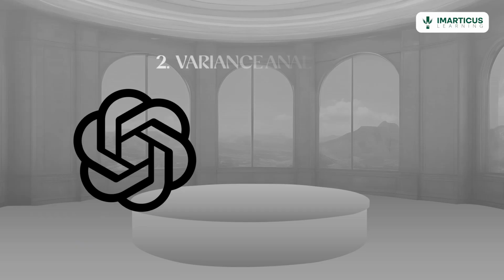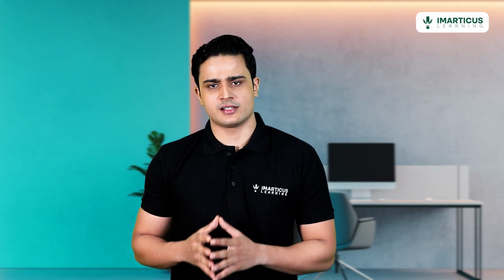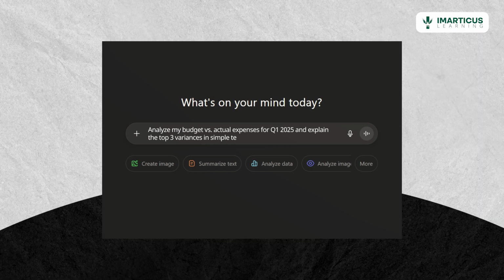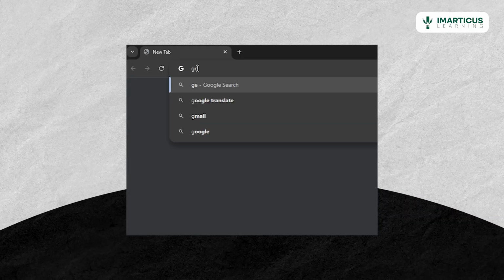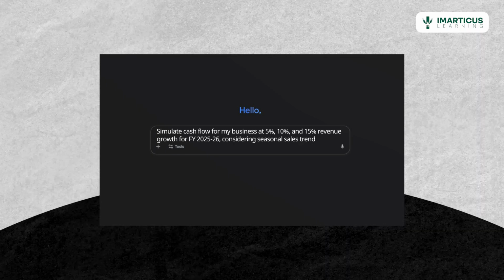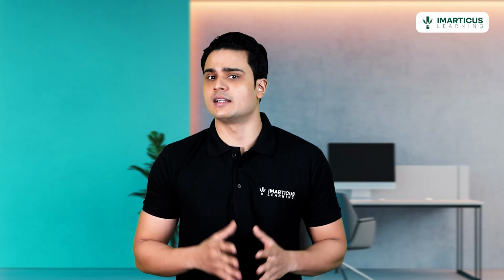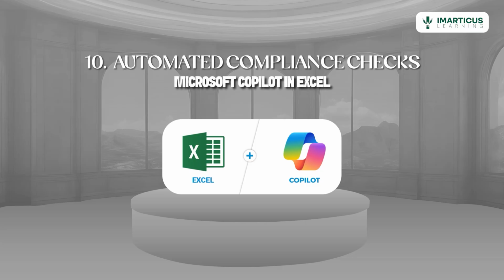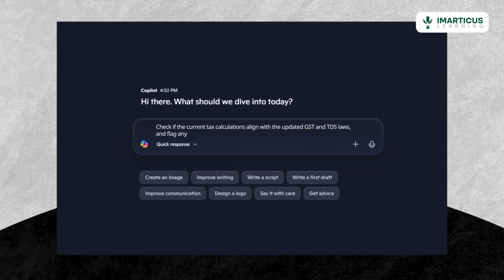How to Automate Your Finance Tasks with AI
Tired of spending endless hours on GST reconciliation, MIS reports, or month-end closings? What if a simple AI tool on your laptop could save you 50% of that time?

In this video, I’ll show you how Generative AI (ChatGPT, Microsoft Copilot, Google Gemini, Notion AI, and more) is transforming the way Indian finance professionals work—whether you’re in Mumbai, Delhi, Bangalore, or anywhere else.

✅ What you’ll learn in this video:

✅ What Generative AI means for finance professionals in India

✅ How to use AI for GST reconciliation, variance analysis, cash flow forecasting, and compliance checks

✅ Step-by-step examples with prompts you can try today in Excel, Power BI, ChatGPT, and Gemini

✅ How AI can save you hours on reports, dashboards, and emails—while making your work stress-free and accurate

🎬 Movies / Series on AI & Automation in Finance & Work

The Big Short (2015) – Explains finance, trading, and how systems can be disrupted (not AI, but mindset-changing).

Moneyball (2011) – Shows how data analytics (precursor to AI) disrupted baseball strategy → parallel to finance automation.

📚 Books on AI & Finance Automation

"Artificial Intelligence in Asset Management" – Söhnke M. Bartram & Mark Brimble
🔑 How AI is changing trading, investing, and portfolio management.

"Machine Learning for Asset Managers" – Marcos López de Prado
🔑 Practical guide to applying AI/ML in finance.

"Life After Google" – George Gilder
🔑 Explores automation, blockchain, and AI shaping future business & finance.

❇️ Key Highlights

12 Years Legacy | 1M+ Learners Impacted | #1 Education Provider in Finance | 8+ Years Legacy in Data Analytics | 85% Placement Record | 54% Average Salary Hike | 24 LPA Highest Salary

🏆 Awards & Accolades